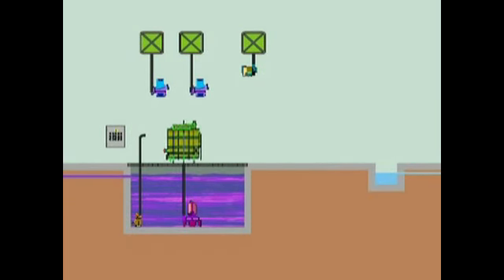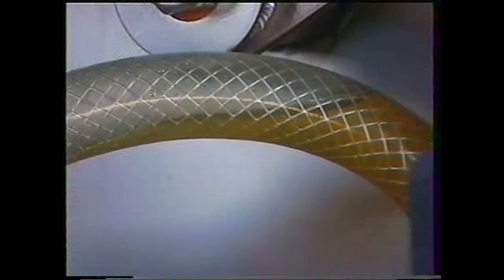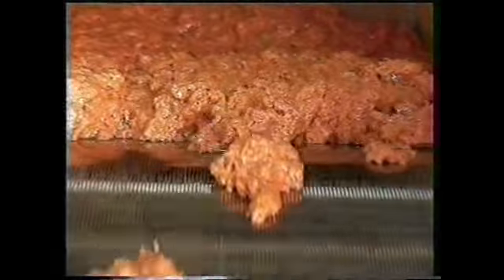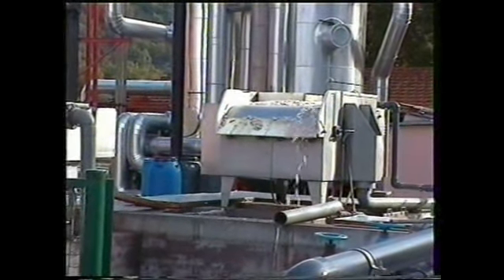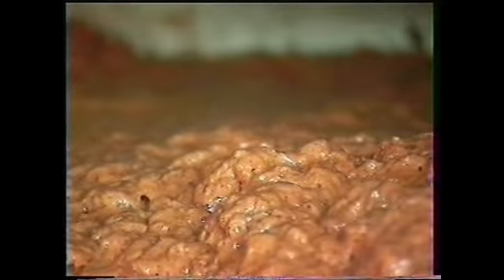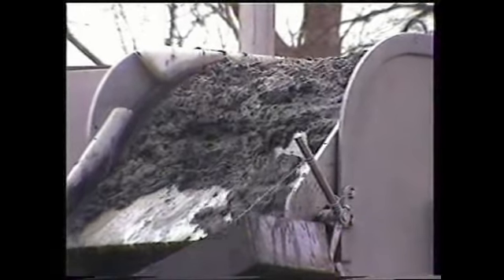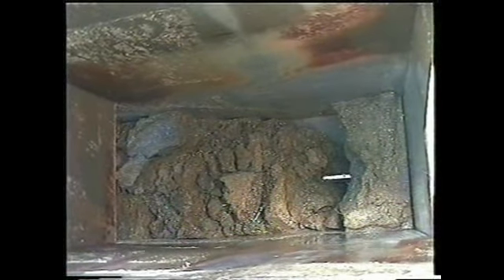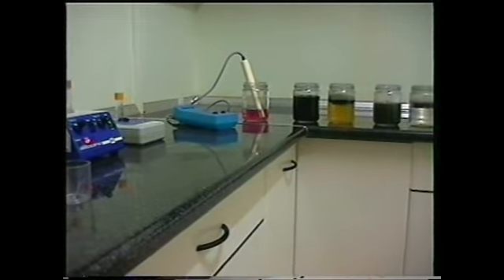STS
Mi película